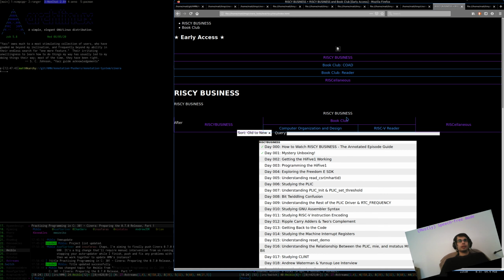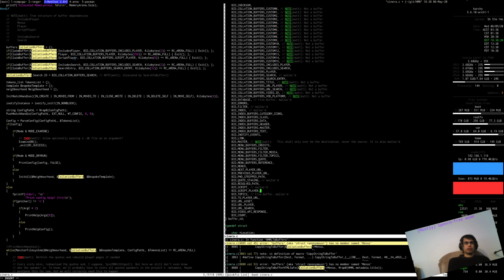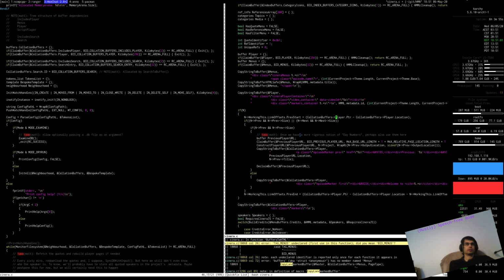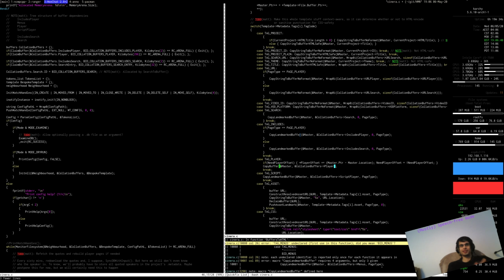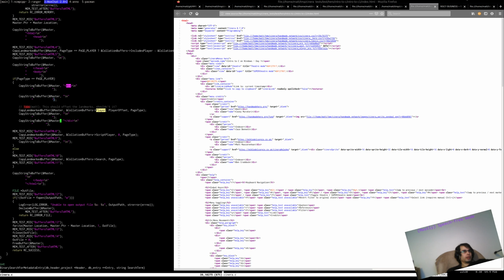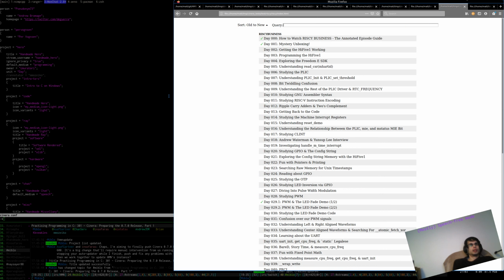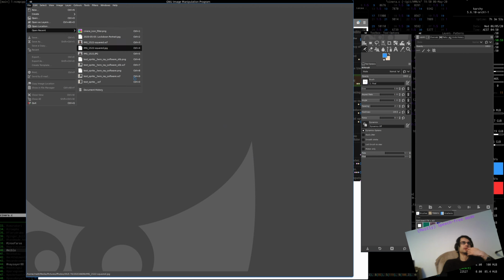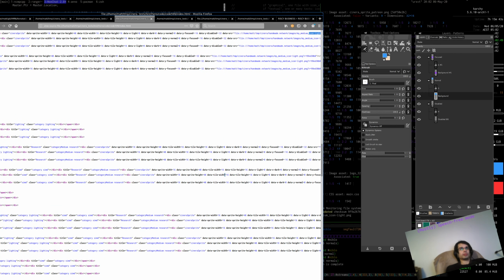Practising Programming in C: 301 - Cinera: Preparing the 0.7.0 Release, Part 1